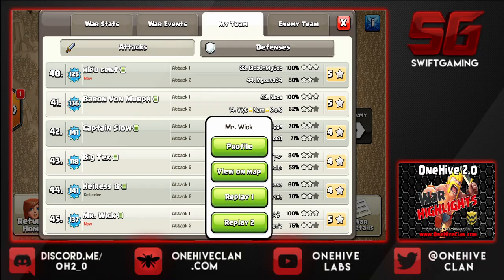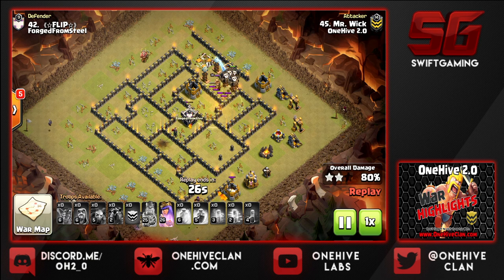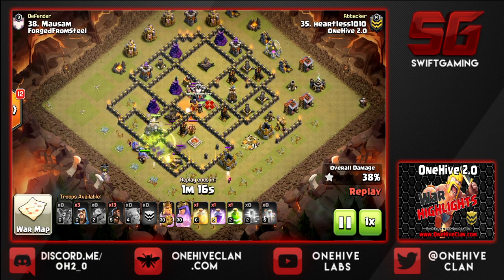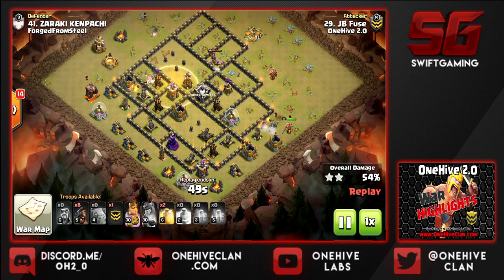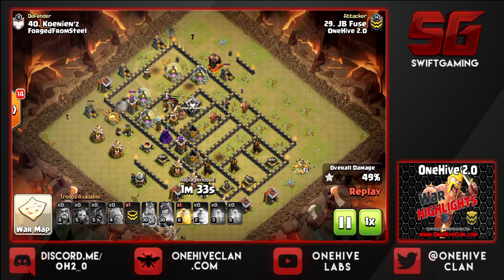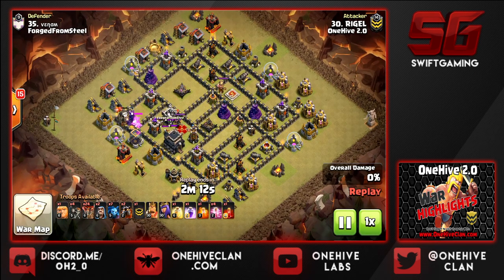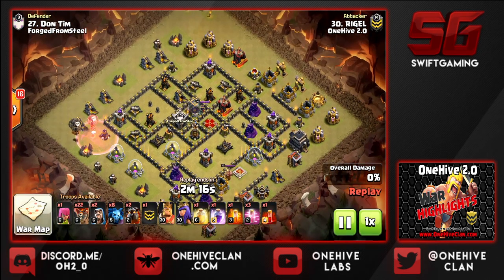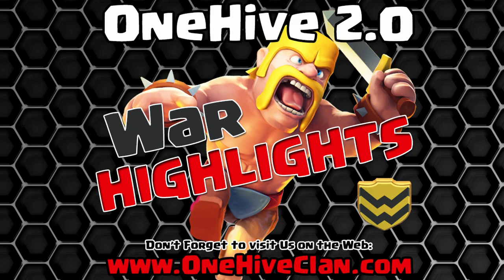Onehive 2.0 vs Forged From Steel! CWL week 11 part 1!